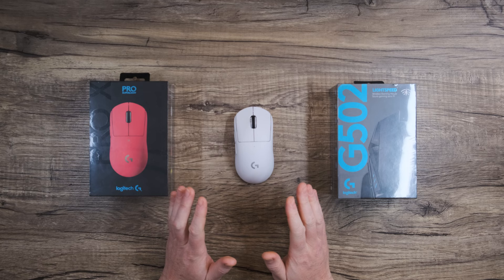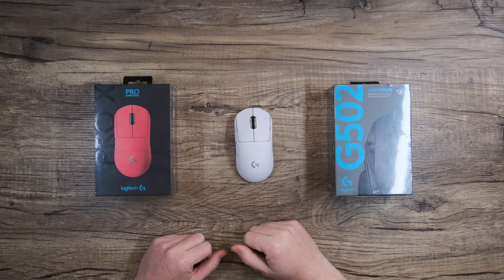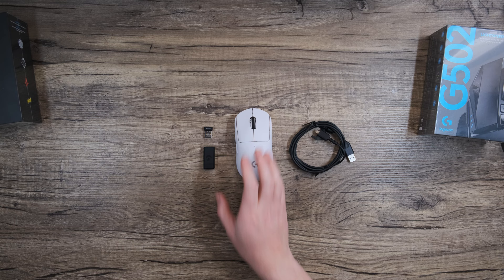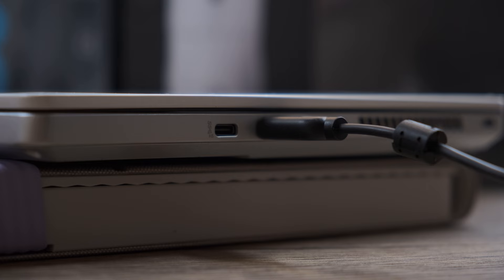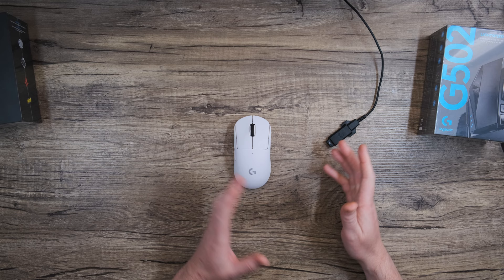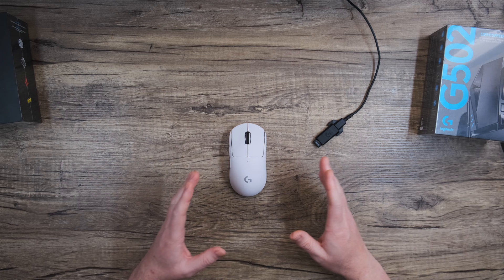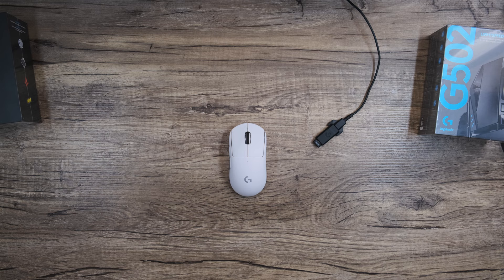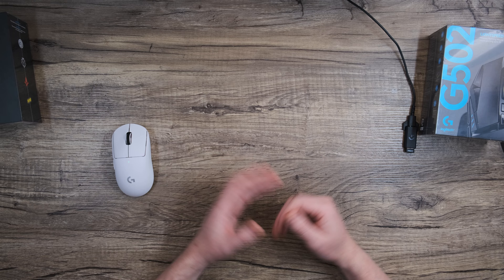How to set up your Logitech LIGHTSPEED Mouse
A quick walkthrough for setting up and connecting your Logitech Lightspeed mouse.

Rychlý průchod pro nastavení a propojení myši Logitech Lightspeed.

En hurtig gennemgang til opsætning og tilslutning af din Logitech Lightspeed -mus.

Eine schnelle Vorgehensweise zum Einrichten und Anschließen Ihrer Logitech -Lightspeed -Maus.

Μια γρήγορη περιπέτεια για τη ρύθμιση και τη σύνδεση του ποντικιού Logitech Lightspeed.

Un tutorial rápido para configurar y conectar su mouse Logitech Lightspeed.

Nopea läpikäynti Logitech Lightspeed -hiiren perustamiseen ja kytkemiseen.

Une procédure à pas rapide pour la configuration et la connexion de votre souris Logitech Lightspeed.

Gyors áttekintés a Logitech Lightspeed egér beállításához és csatlakoztatásához.

Walkthrough cepat untuk mengatur dan menghubungkan Logitech Lightspeed Mouse Anda.

Una rapida procedura dettagliata per la configurazione e il collegamento del mouse Logitech LightSpeed.

Logitech Lightspeed 마우스를 설정하고 연결하기위한 빠른 연습.

Een snelle walkthrough voor het opzetten en aansluiten van uw Logitech Lightspeed -muis.

Et raskt gjennomgang for å sette opp og koble til Logitech Lightspeed -musen.

Szybki przewodnik do konfigurowania i podłączenia myszy Logitech Lightspeed.

Um passo a passo rápido para configurar e conectar seu mouse Logitech Lightspeed.

Быстрое прохождение для настройки и подключения мыши Logitech Lightspeed.

Ett snabbt genomgång för att ställa in och ansluta din Logitech Lightspeed -mus.

คำแนะนำอย่างรวดเร็วสำหรับการตั้งค่าและเชื่อมต่อ Logitech Lightspeed Mouse ของคุณ

สำหรับข้อมูลเพิ่มเติมและการสนับสนุน
Logitech Lightspeed farenizi kurmak ve bağlamak için hızlı bir adım.

Một hướng dẫn nhanh chóng để thiết lập và kết nối chuột Lightspeed Logitech của bạn.

快速演练，用于设置并连接Logitech Lightspeed鼠标。